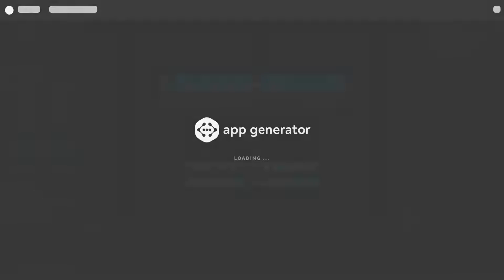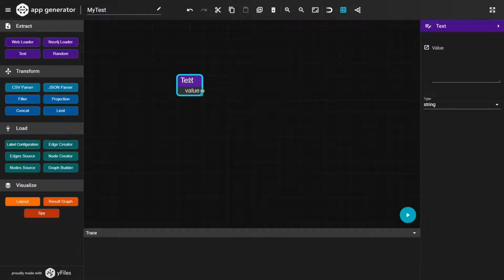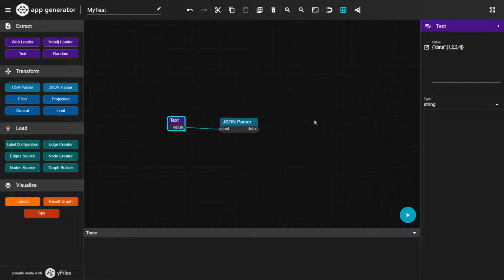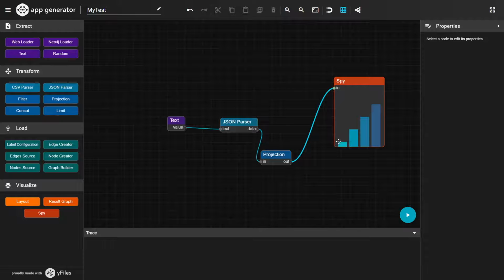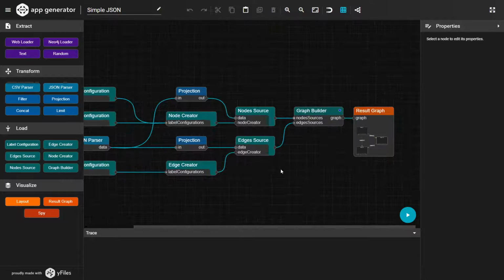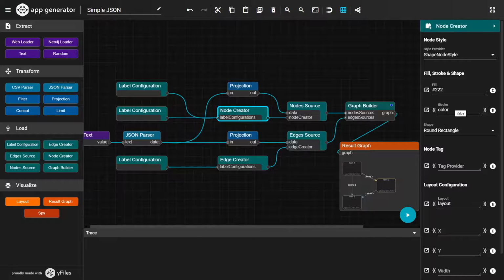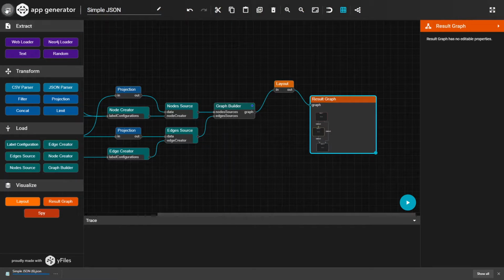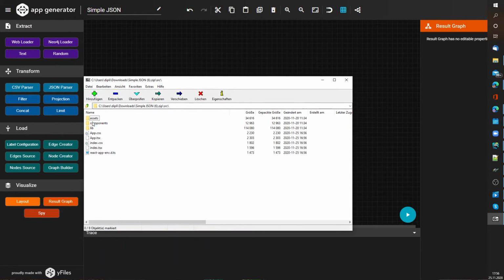App Generator for yFiles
This video gives a short introduction to our rapid application development and scaffolding tool - the yFiles App Generator.